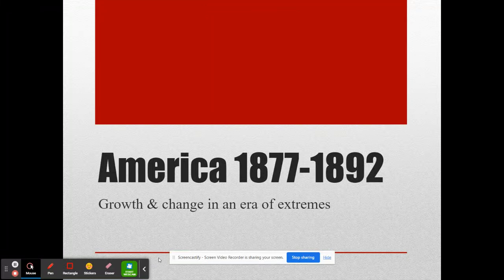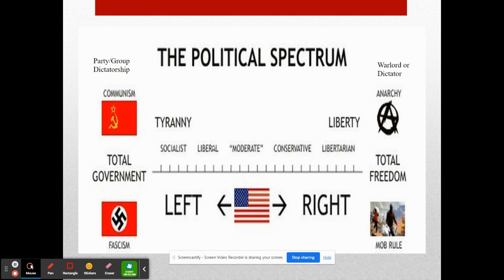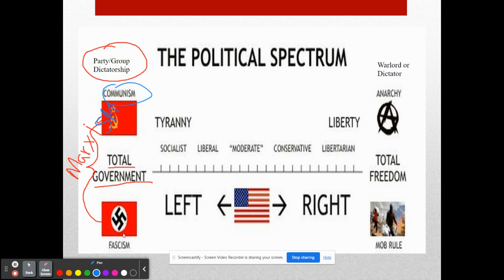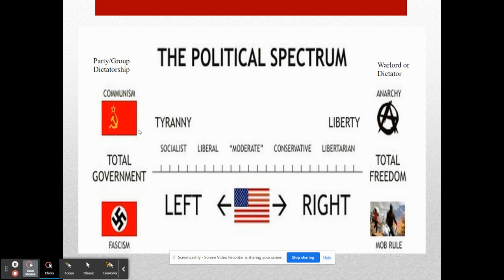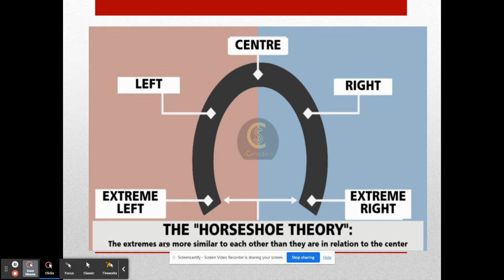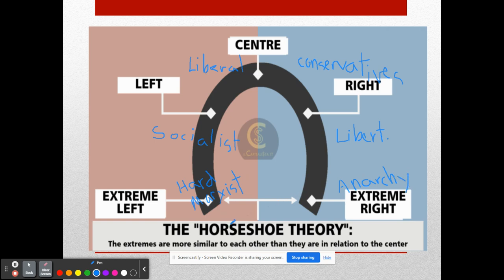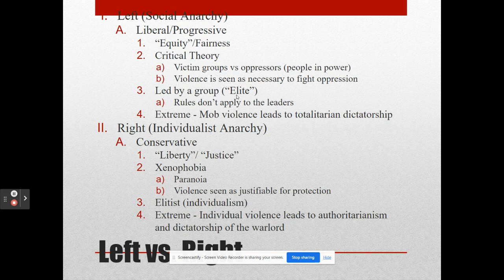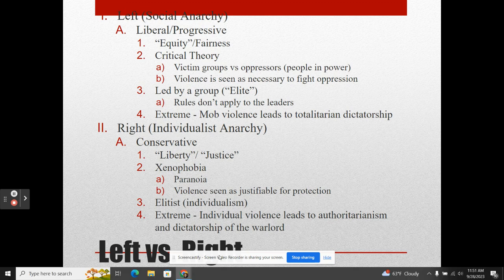Unit 2 Part 1 Lesson 1 (9/28/23)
Very super simple explanations of extremes as a background for unit 2